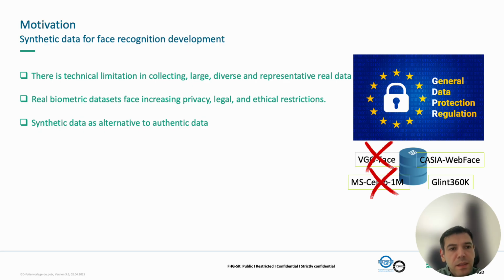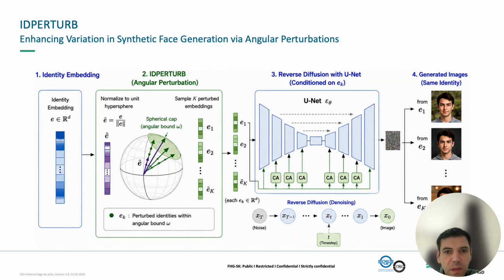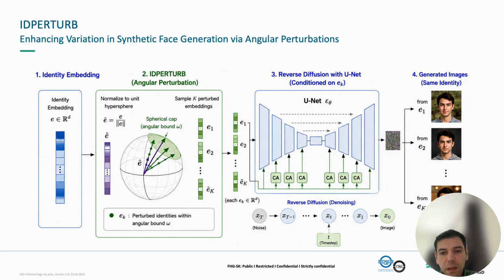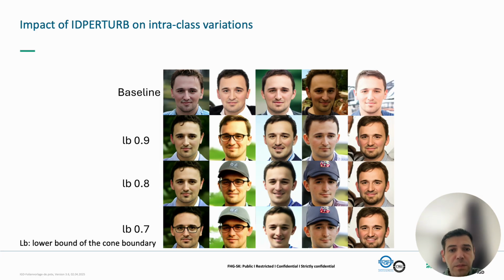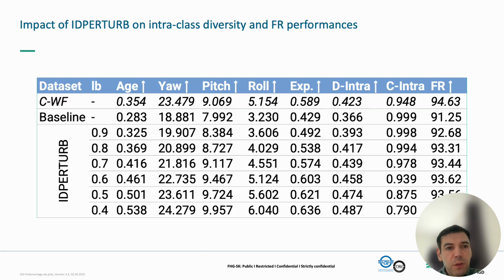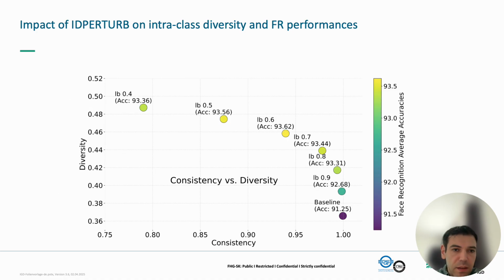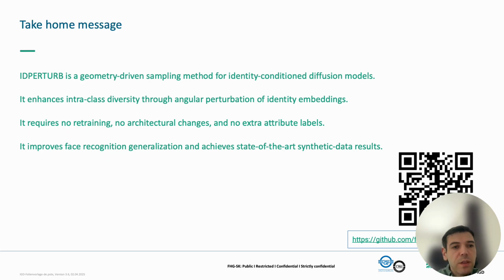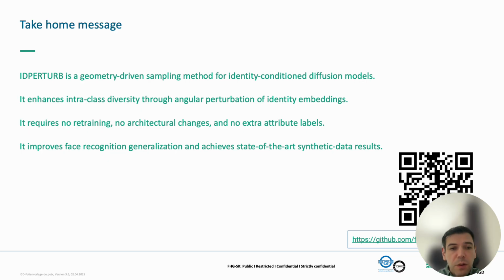IDPERTURB - CVPR 2026